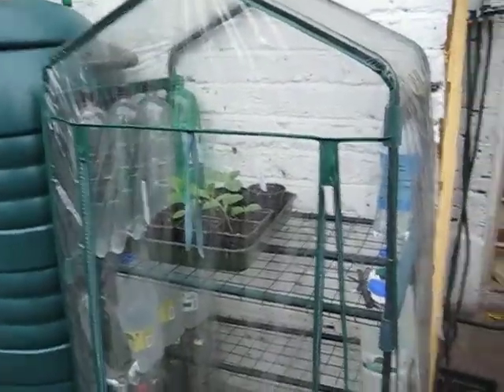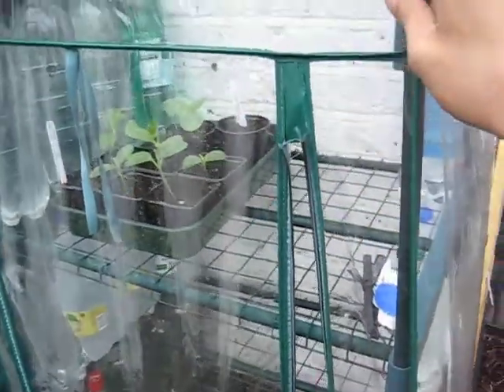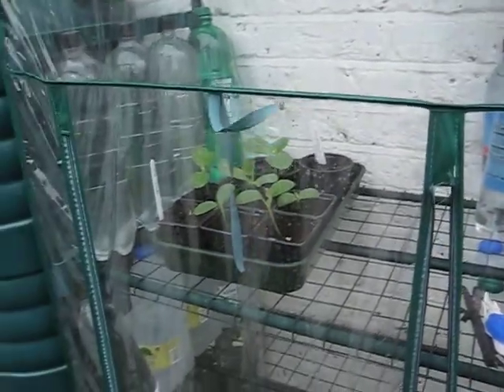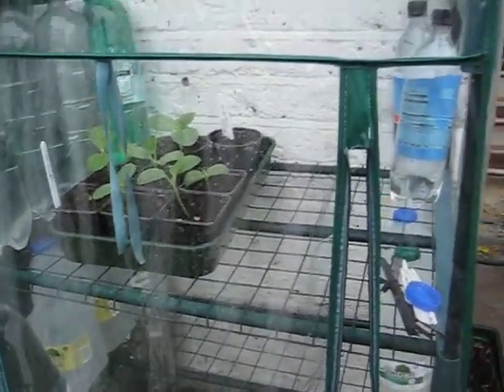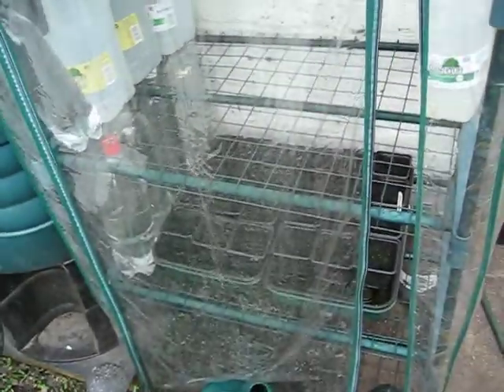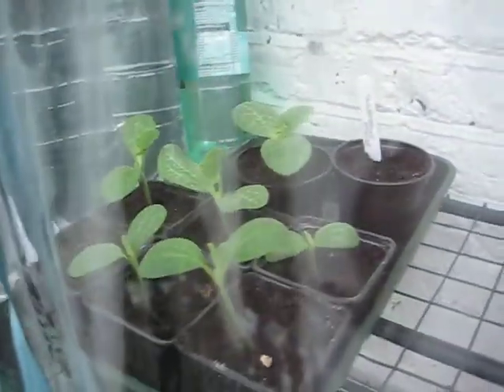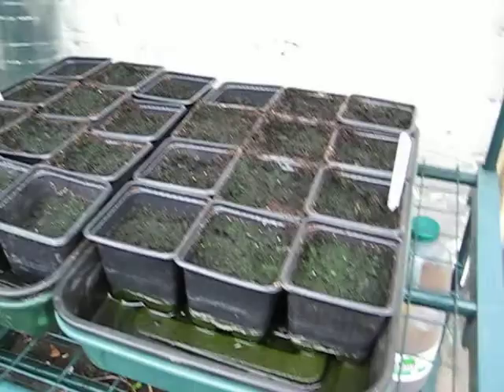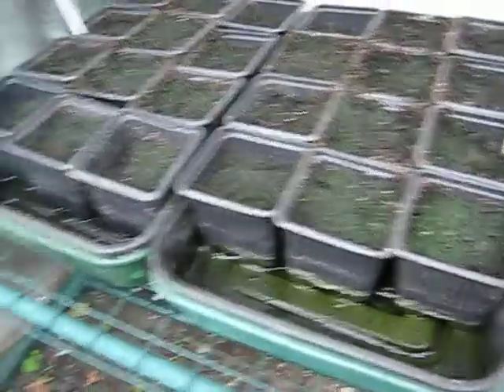Regulating Greenhouse Temperature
Using stores of water to regulate greenhouse